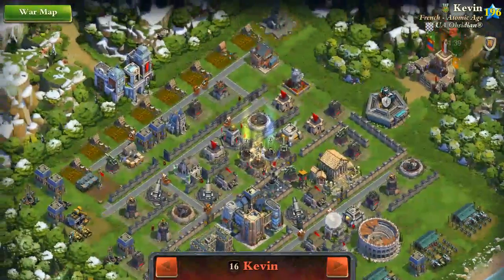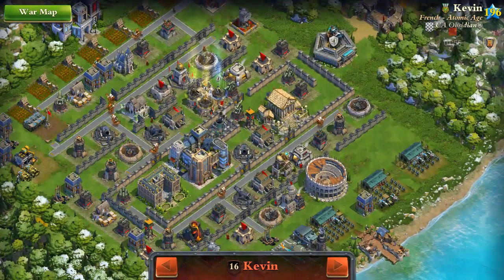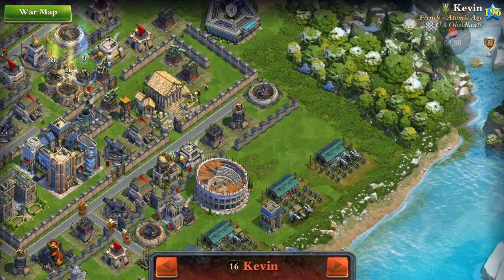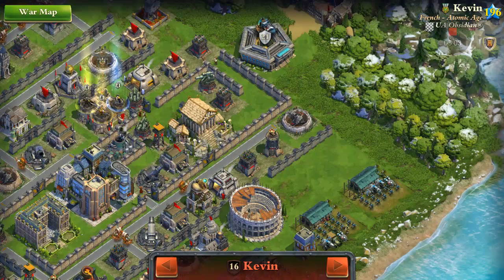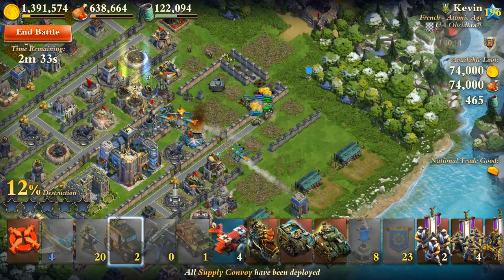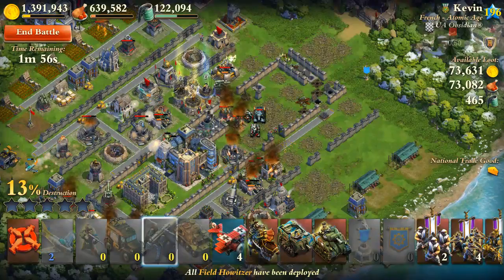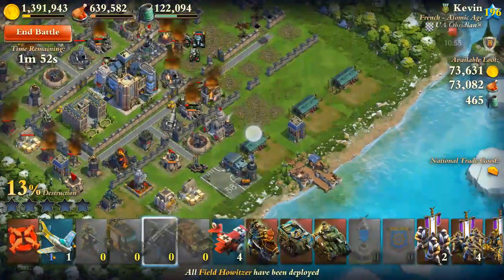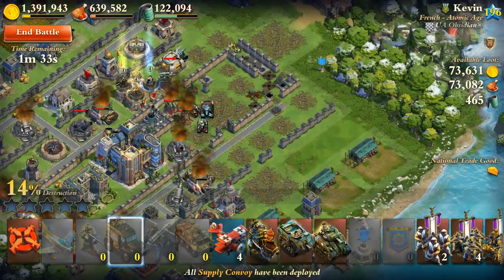#002 Encore! vs UA Obsidian (#16) Unorthodox layout with good walls, Pentagon. Epic, epic fail!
Matching #4 ranked UA Obsidian. Most embarrassing attack in a long time. Luckily, it was cleaned up quickly after. The perfect score from both sides (stalemate) was never in danger.